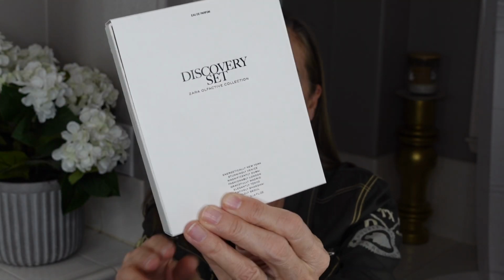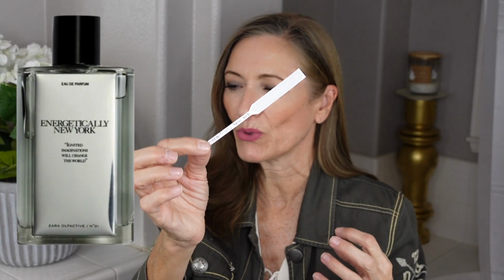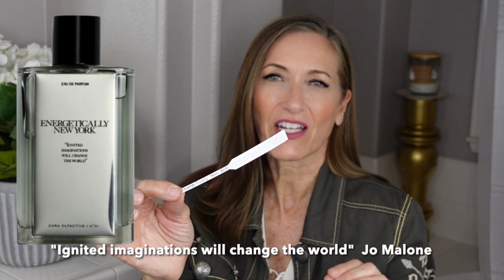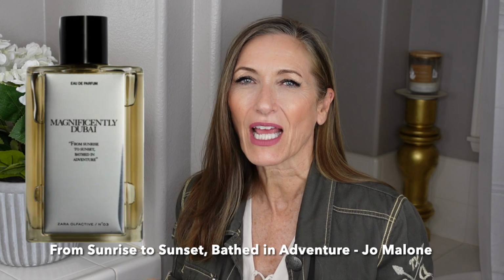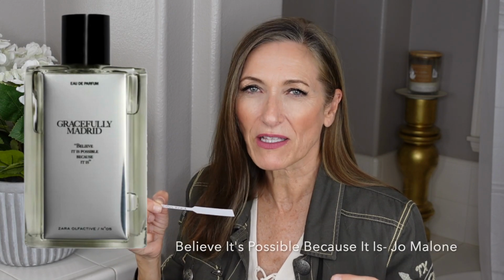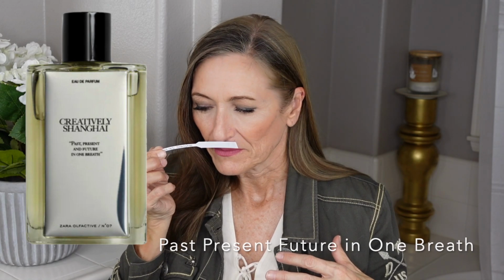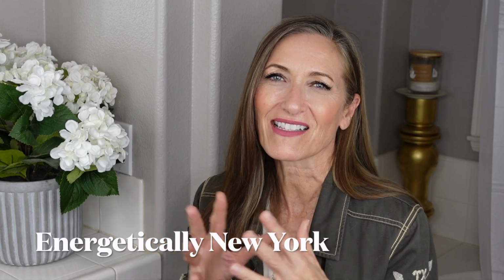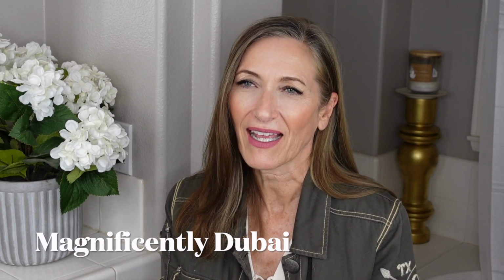ZARA'S VIBRANT CITIES FRAGRANCE COLLECTION WITH JO MALONE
I review the entire line of Vibrant Cities!  Zara has teamed up with Jo Malone once again to create this great unisex line of fragrances!  There is something for everyone!

Vibrant Cities Fragrances

Energetically New York
Stunningly Venice
Magnificently Dubai
Fashionably London
Gracefully Madrid
Elegantly Tokyo
Creatively Shanghai
Boldly Seoul